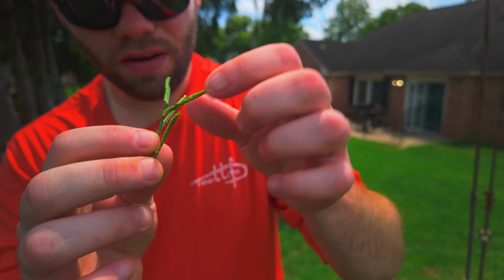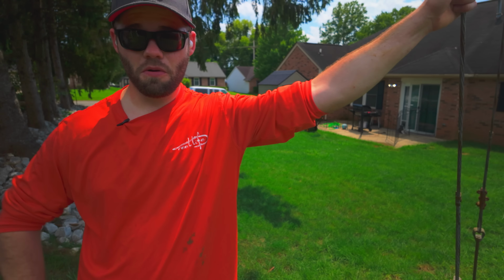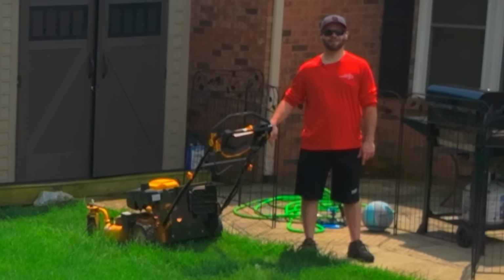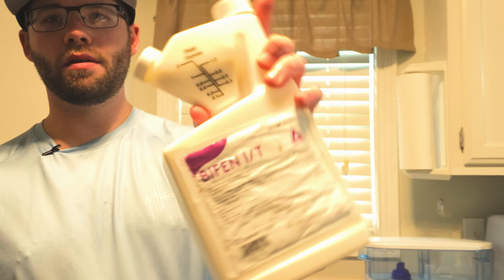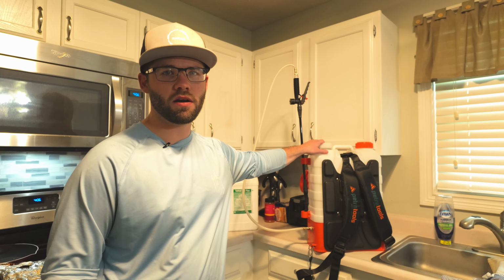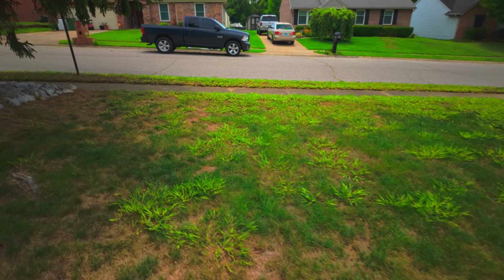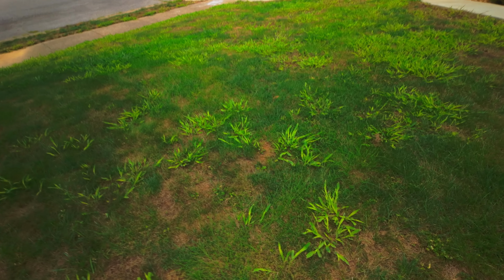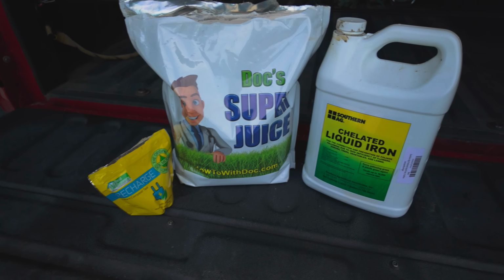Before and After! Dallis Grass Battle success!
Y’all, this year has been quite the journey as I’ve worked tirelessly to revive my lawn. When I started, the yard was overrun with weeds and looked awful, but I’ve had a lot of success and learned so much along the way. It’s important to remember that it takes time and effort to bring a lawn back to life. There’s no quick fix, so don’t expect it to happen in one season. I truly believe that a year from now, it’ll look like a totally different yard. This stuff I used worked like a charm, so I’m confident it’ll do the trick. I’m also planning to put down 50 pounds of turf-type tall fescue in late September or early October. I know it was risky, but I think it’s worth it. In the long run, it’s much easier to reseed than tear up the whole lawn.